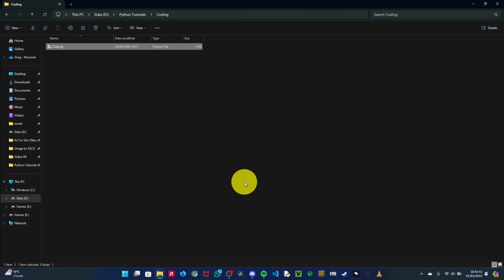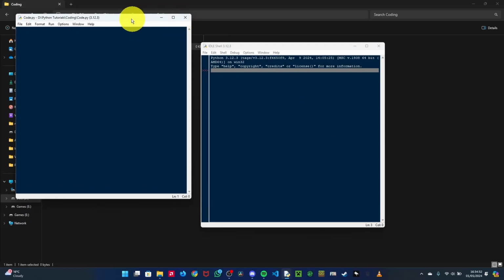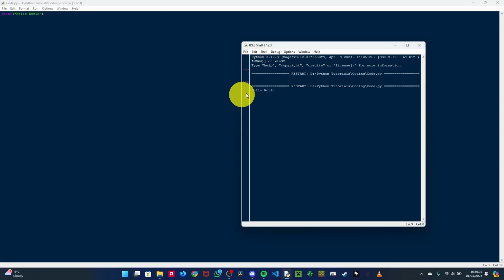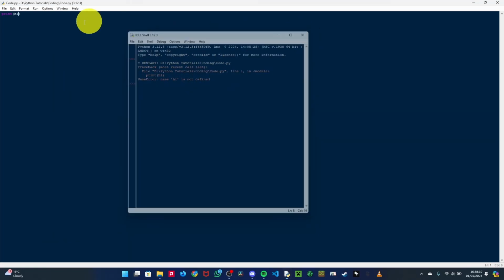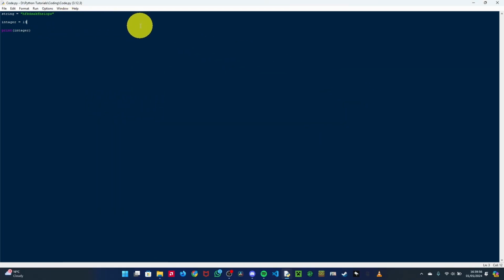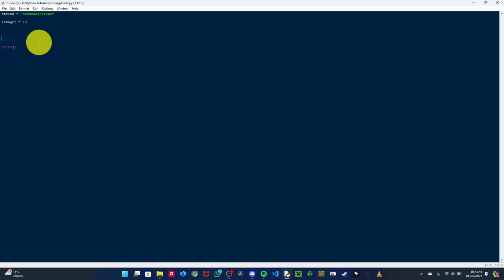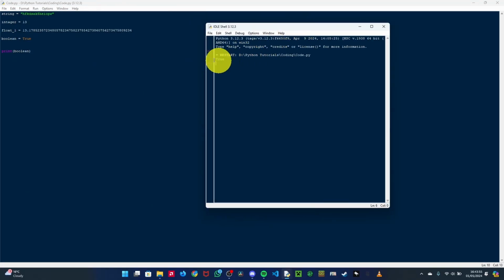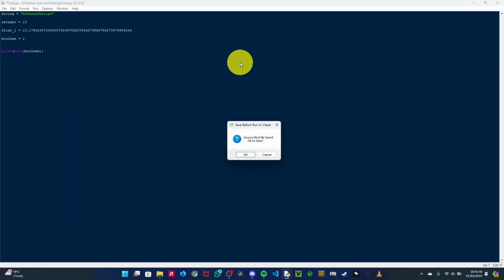Python Tutorial #1 - Variable Types and Printing